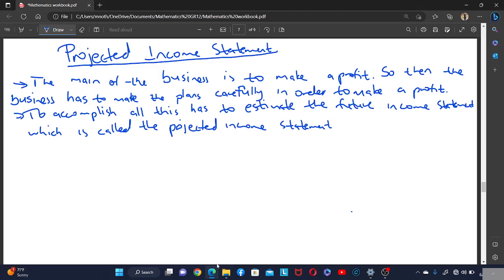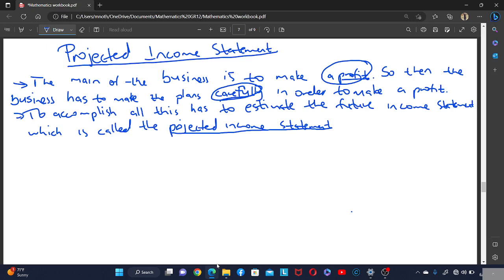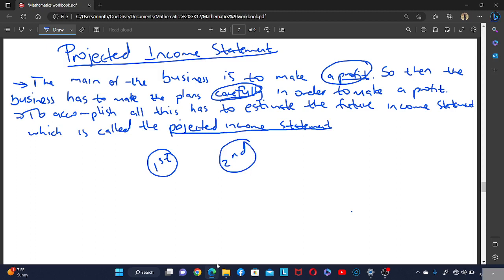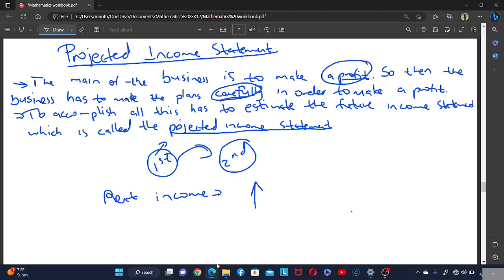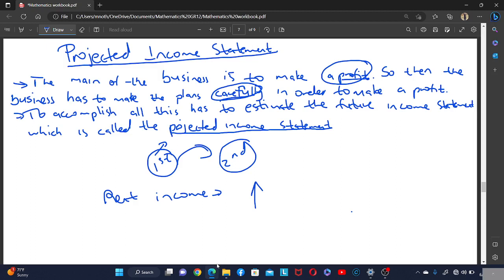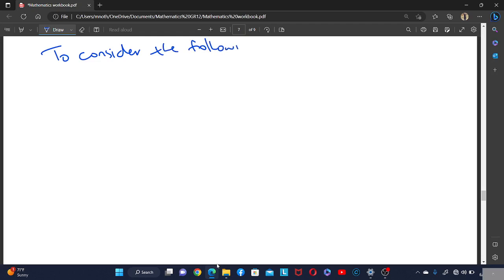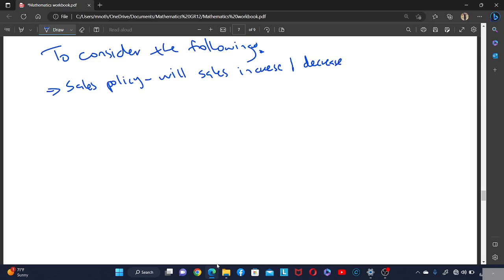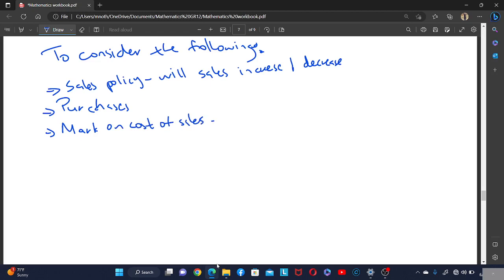What is the projected income statement? Grade 11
Explaining the projected income statement